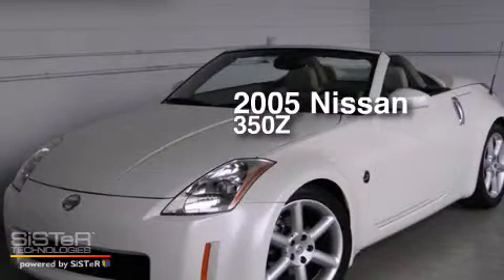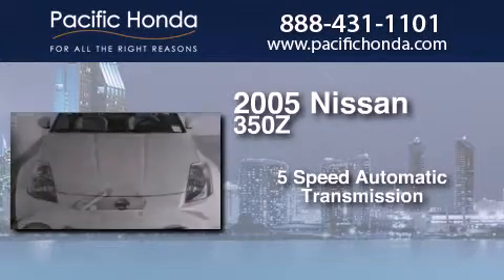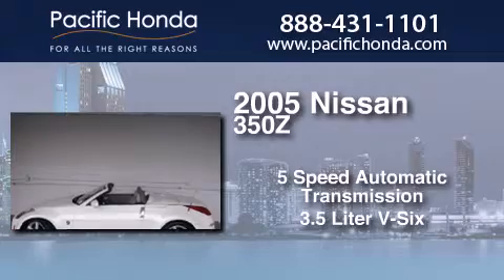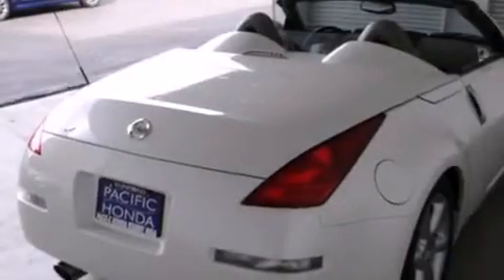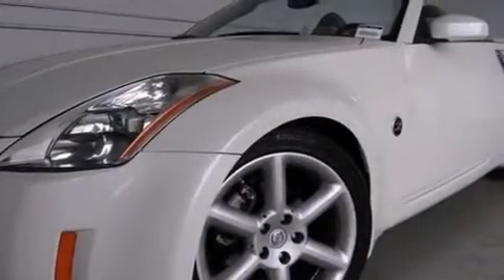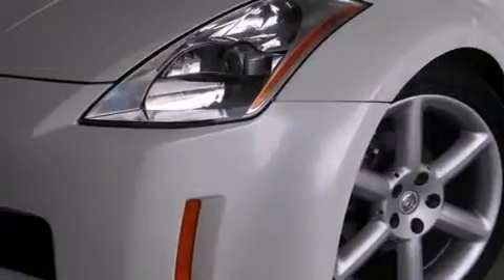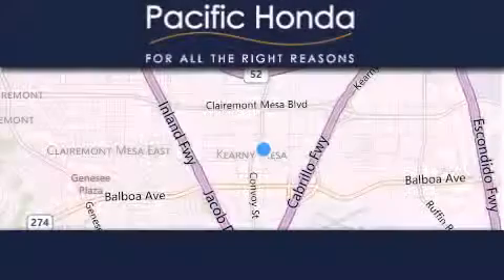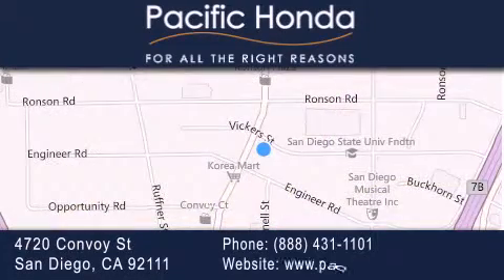Used 2005 Nissan 350Z San Diego CA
We have been honored to serve the San Diego CA area , we promise that your experience at our dealership will exceed your expectations ! Year : 2005 Make : Nissan Model : 350Z Engine : 3.5L V6 Trans . : Automatic 5-Speed Exterior : White Miles : 71,307 Stock : 21398 Pacific Honda 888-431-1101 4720 Convoy Street San Diego , CA 92111